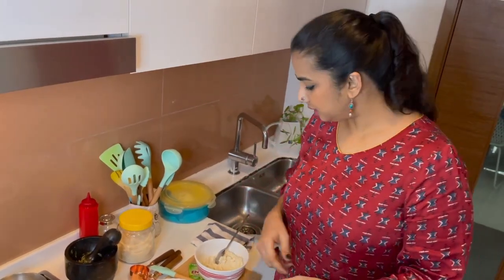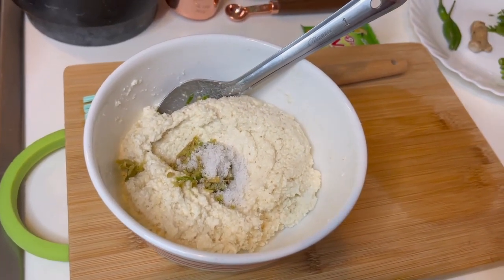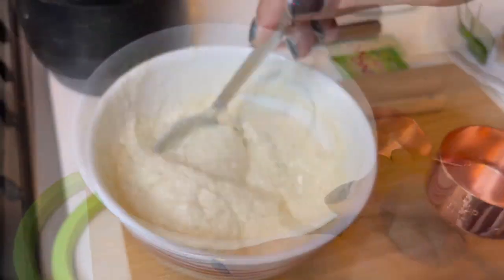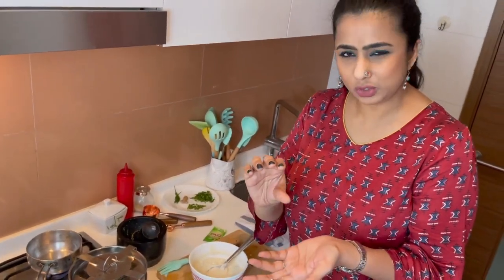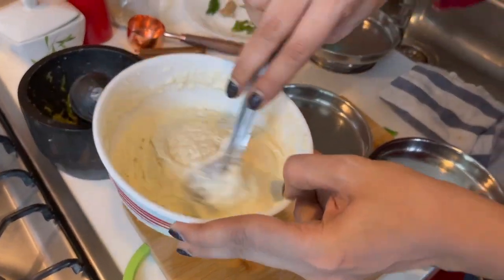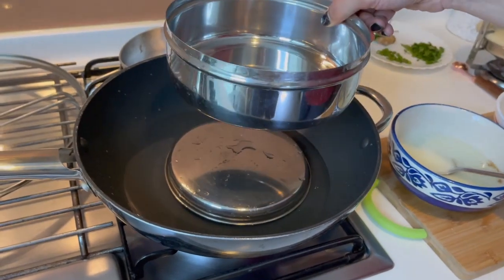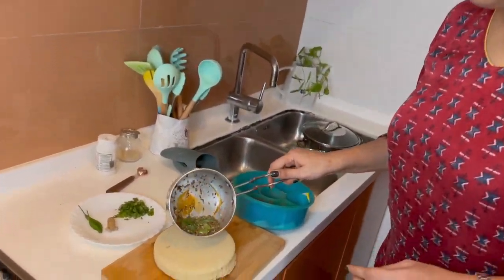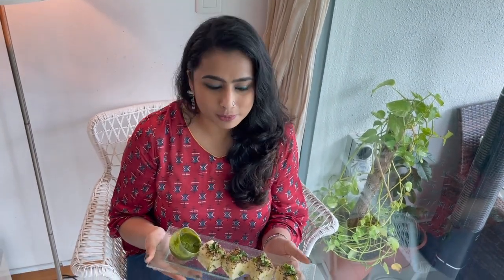Rava Dhokla Recipe | Healthy Indian Breakfast Series Episode 09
Dhokla a favorite Indian snack originates from the Indian state of Gujarat. Among many variations of dhokla, the two most popular ones are – Khaman (made with chickpea flour), and the other one is Rava dhokla (made with semolina). Rava dhokla is steamed, soft and fluffy cake made in a jiffy from rava (sooji, semolina) & aromatic spices, Served with fresh cilantro-mint chutney.  A perfect tea-time snack that is light on the tummy and tastes fantastic!  Perfect-cut dhokla cubes topped with a spicy tempering gives this classic dish a rich hit of flavor that will surely impress everyone.

At The Happyness Factory, our endeavor is to take Indian culture, food and art to the whole world and make your life healthier and happier. With a mission of connecting communities through creativity.

Presenting to you is Shruti, a well-known food blogger from India living in Singapore. She will take us through the preparation of one variant Rava Dhokla today.

INGREDIENTS FOR RAVA DHOKLA
• 1 cup Rava / Bombay Rava / Semolina / Sooji
• 1 cup thick Curd / Yogurt, slightly sour
• ½ teaspoon sugar
• 1 teaspoon ginger and green chili paste
• salt to taste
• ¼ cup water, or as required
• 1 teaspoon eno fruit salt or ¾ tsp baking soda

FOR TEMPERING:
• 2 teaspoon oil
• 1 teaspoon mustard seeds / rai
• ½ teaspoon jeera / cumin seeds
• ½ teaspoon sesame seeds / til
• pinch of hing / asafetida
• few curry leaves
• 2 green chili, slit
• 2 tablespoons coriander leaves, finely chopped

PROCEDURE
1. Firstly, in a large mixing bowl take Rava and curd.
2. Additionally add sugar, ginger, chili paste and salt.
3. Mix well to form a thick batter.
4. Rest for 30 minutes or until Rava absorbs moisture.
5. Further add water as required and mix well.
6. Get the Dhokla to Idli batter consistency.
7. Additionally add Eno fruit salt / Baking soda
8. Mix gently till the batter turns frothy.
9. Transfer to the greased plate.
10. Steam the Dhokla batter for 12 minutes.
11. Prepare the tempering by heating oil.
12. Further add mustard seeds, cumin seeds, sesame seeds, and asafetida.
13. Once the mustard seeds splutter add in curry leaves and green chili.
14. Saute for a while and once the tempering splutters spread the tempering over Dhokla.
15. Also sprinkle coriander leaves.
16. And cut the Dhokla to desired shape.
17. Finally serve soft and spongy Rava Dhokla with green chutney.

If you wish to create content and organize workshops online or offline related to Food, Art, Dance & Health, do feel free to write to us

▬▬▬▬▬ D.O.N.T  H.U.R.R.Y.   |    B.E.  H.A.P.P.Y ▬▬▬▬▬▬